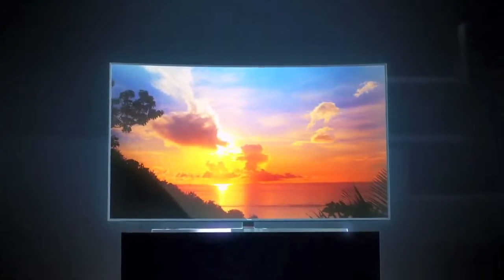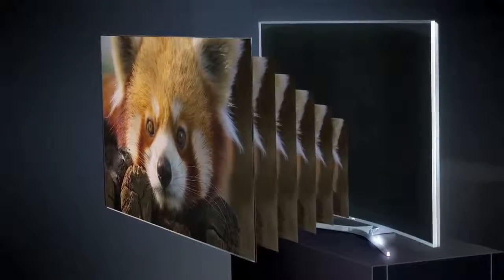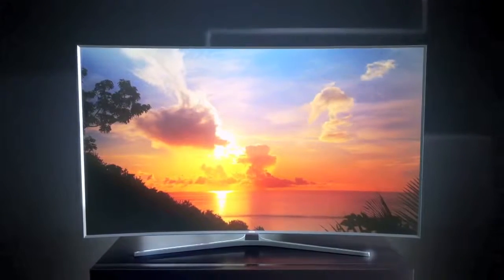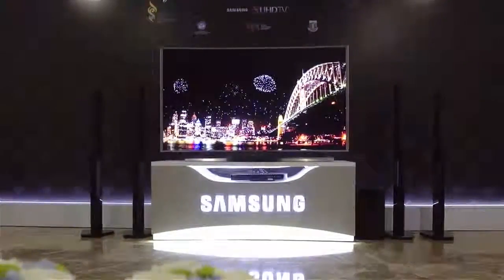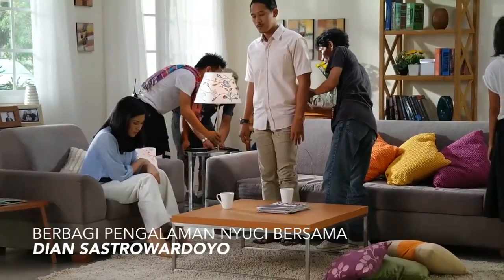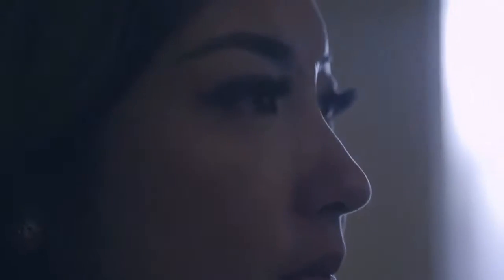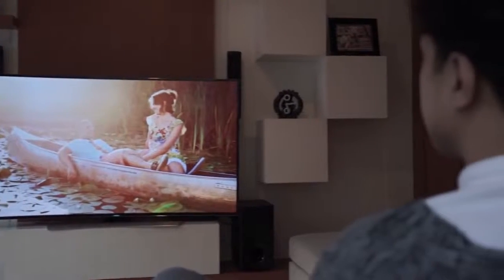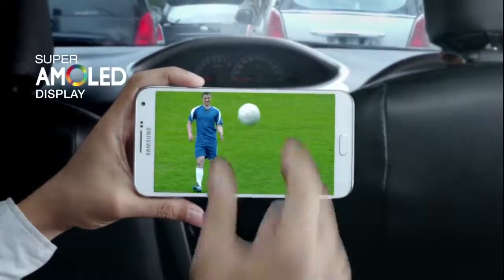SAMSUNG KP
Video KP Film Splicing